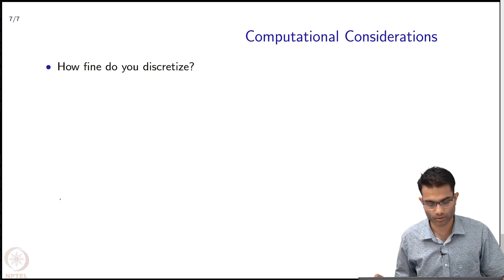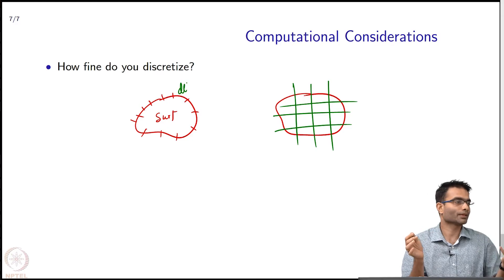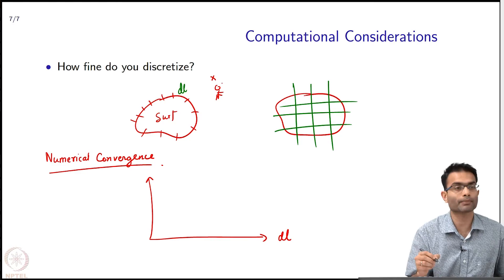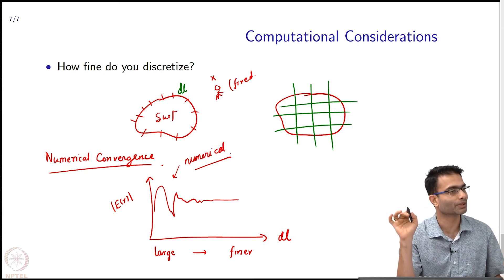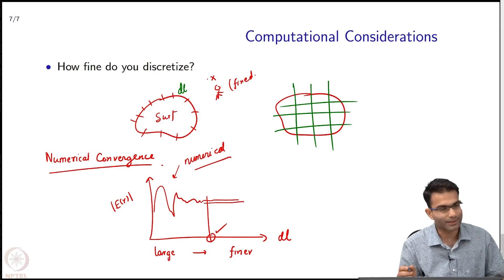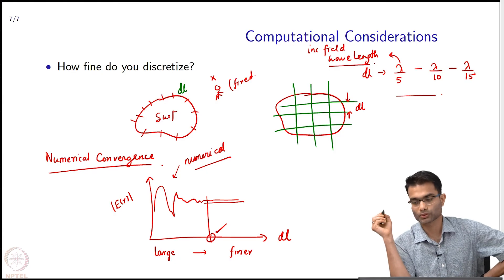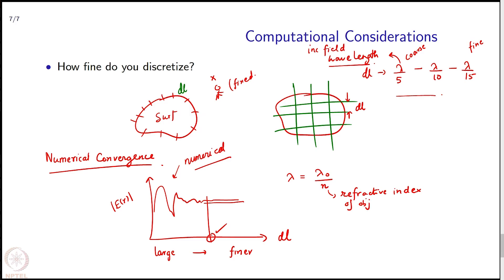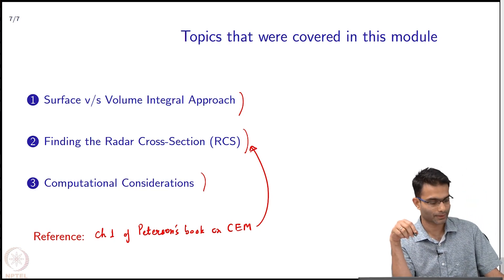Radar Cross-Section : Computational Considerations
To access the translated content:
1. The translated content of this course is available in regional languages.
 2. Regional language subtitles available for this course
 To watch the subtitles in regional languages:
 1. Click on the lecture under Course Details.
 2. Play the video.
 3. Now click on the Settings icon and a list of features will display
 4. From that select the option Subtitles/CC.
 5. Now select the Language from the available languages to read the subtitle in the regional language.